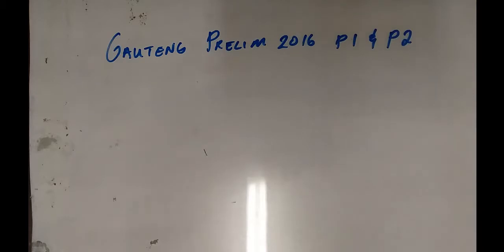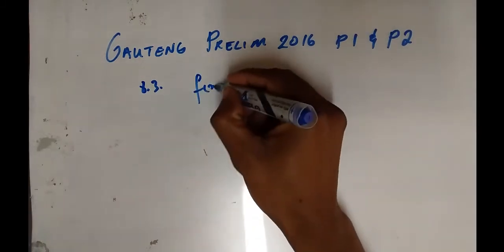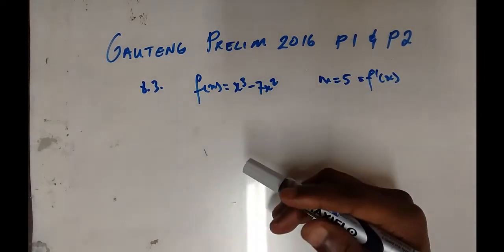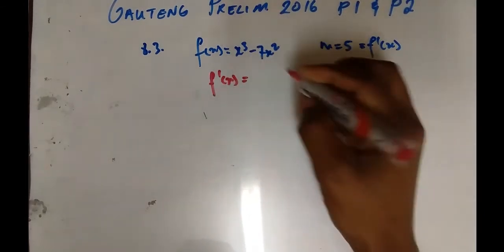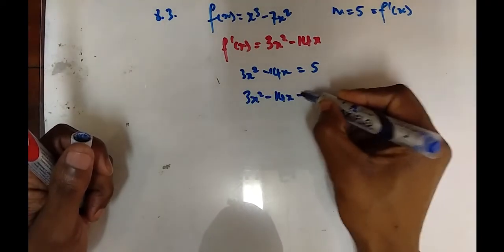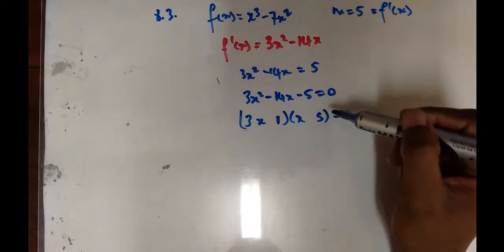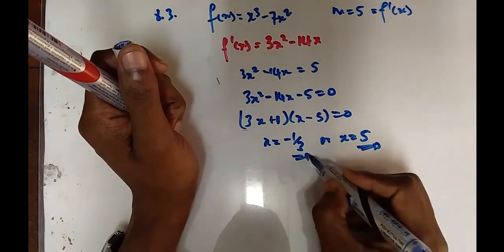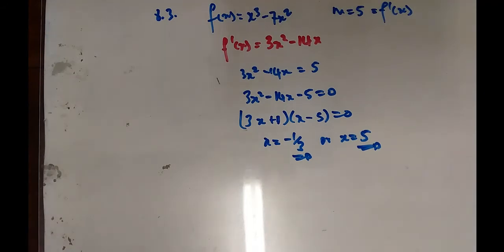Subsection 8.3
Calculus continued